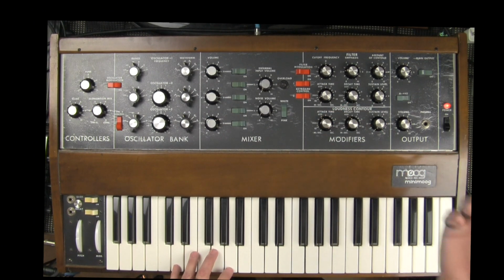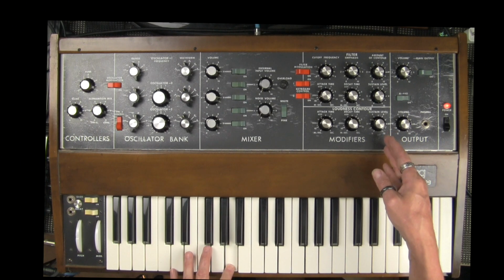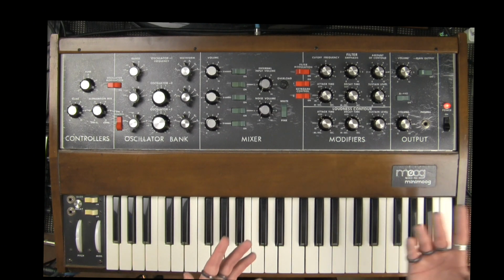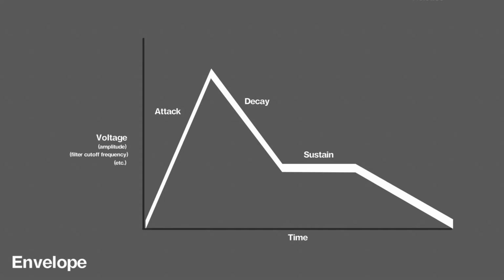08-The Moog Minimoog- VCA and how to achieve PWM on a Minimoog!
Here is a demonstration of the sound and functionality associated with the VCA section found on the Moog Minimoog, as well as a trick that will allow you to generate a PWM-esque sound.

This Minimoog is a Williamsville model built in 1974.  Its serial number is 5055.

If you are interested in learning about the history of synthesizers and/or how to become a synthesist being taught by a synthesist and synthesizer historian,  check out the OTHER Automatic Gainsay Patreon: